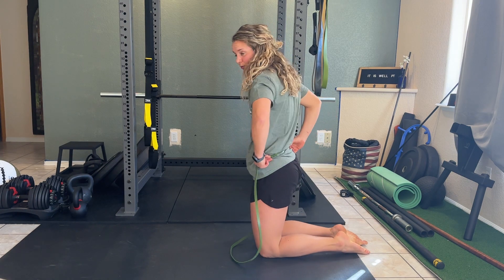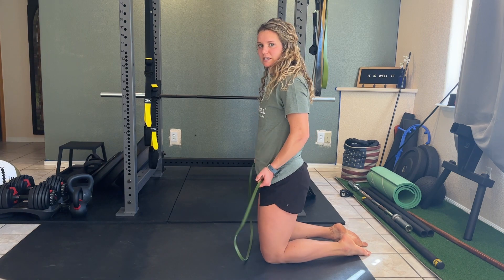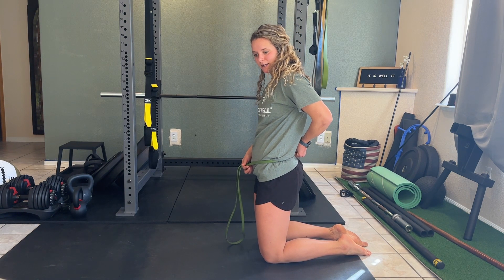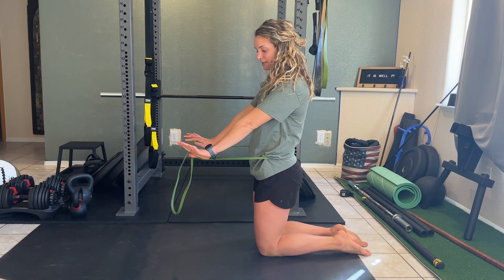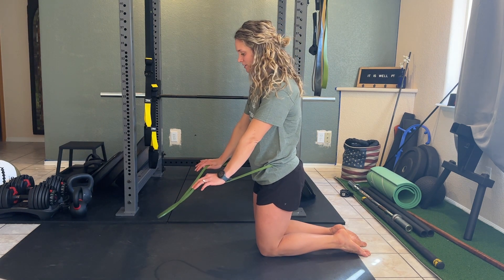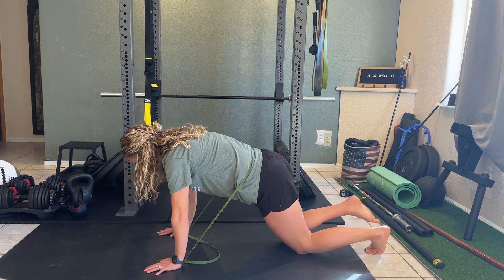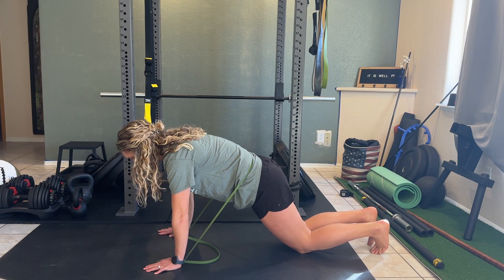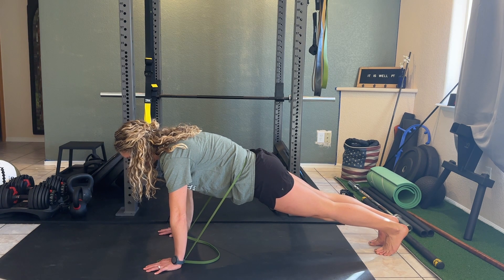Banded Plank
This is an exercise tutorial for Banded Plank

Use for strength of your core, shoulders, and back - specifically targeting anti extension